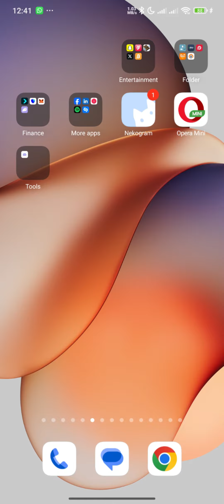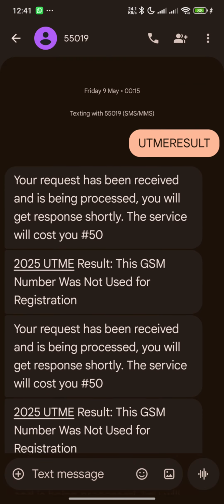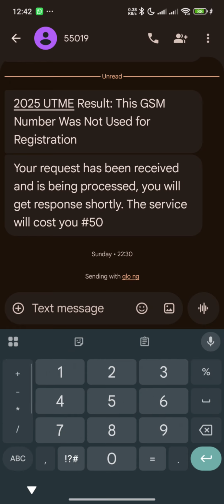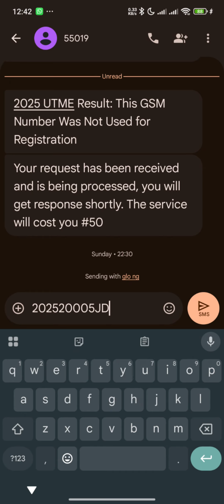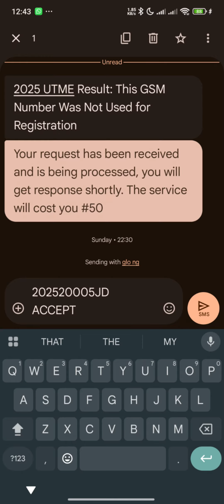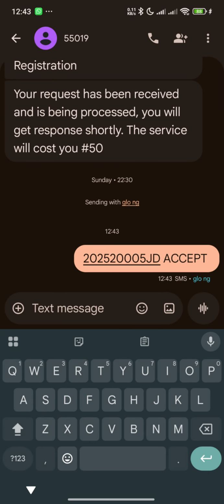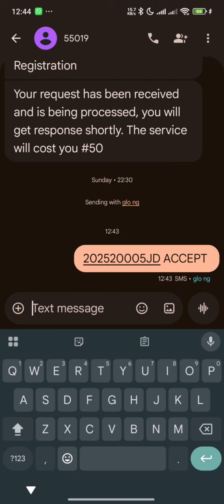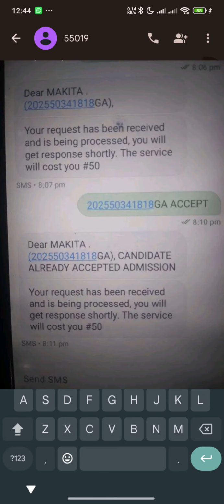How to Accept JAMB Admission on CAPS 2025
🎓 Congratulations on your admission!
In this video, I’ll show you exactly how to accept your JAMB admission on CAPS in 2025, step by step.

Whether you got admission through UTME or Direct Entry, this guide will help you log in to your JAMB profile, check your admission status, and click the “Accept” button correctly.

I’ll also show how to fix common issues like “Admission in Progress” or “Not Admitted Yet.”
📱 Works perfectly on both phone and computer!

🔍 What You’ll Learn:

How to accept JAMB admission on CAPS

How to check your JAMB admission status

Difference between Accept and Reject buttons

Fixing “Admission in Progress” or “Not Admitted” issues

💡 More from Tech With Abdul:
👉 [Insert your two usual links here]